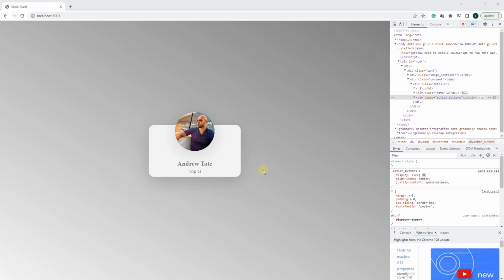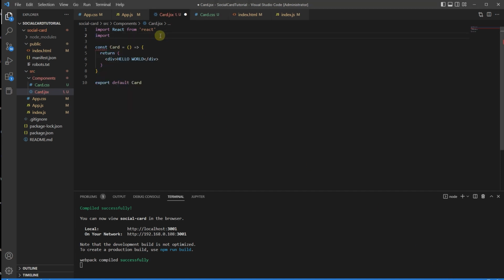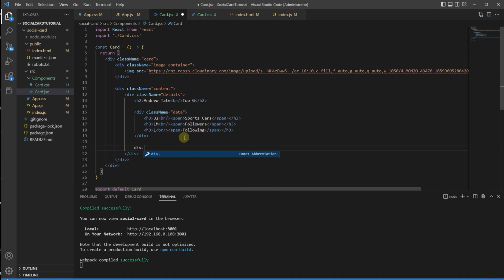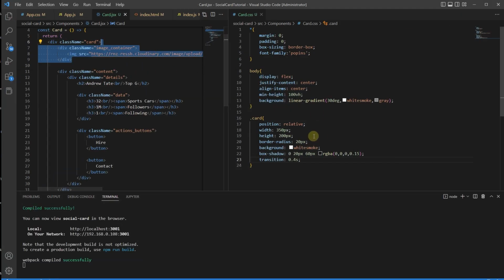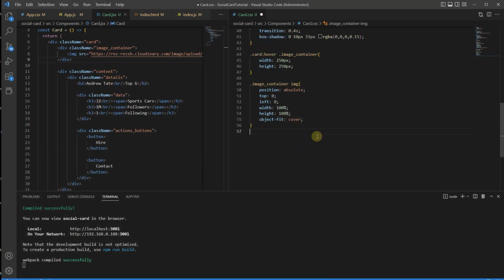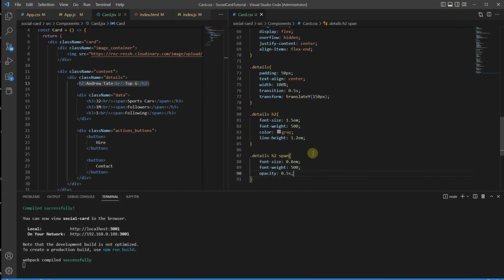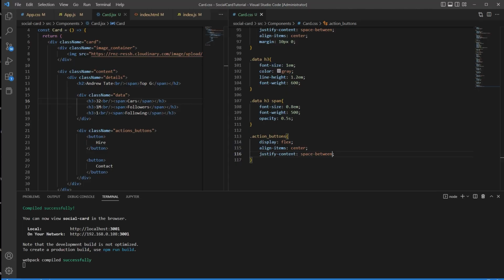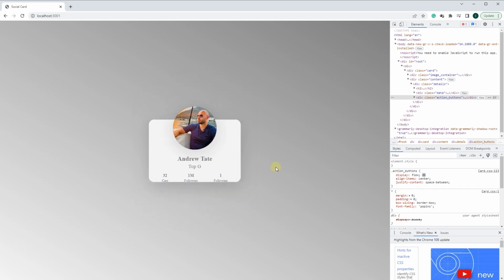React JS Tutorial - Social Card Web Development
Let's build the social card of the TOP G ? When will we hire him for a life coach ? Let's see

Timestamps:

0:00 - Top G Presentation
0:40 - React setup
3:00 - Creating components
4:45 - Creating the card
7:30 - Styling the card
24:07 - Finished project